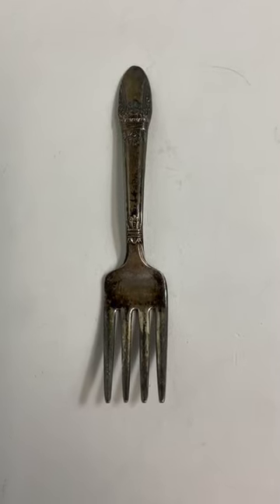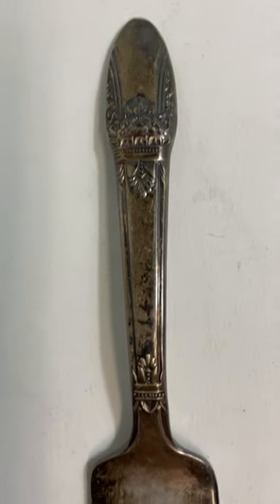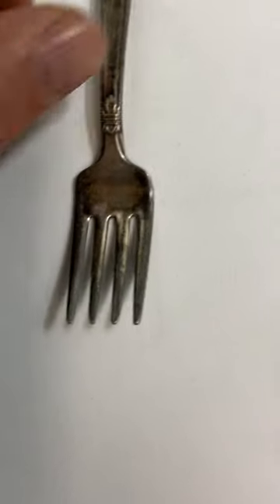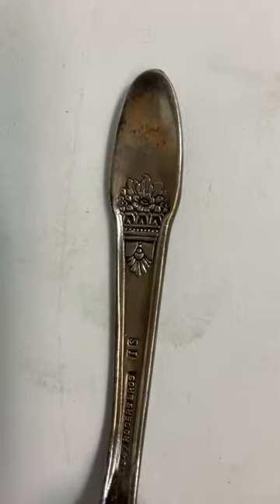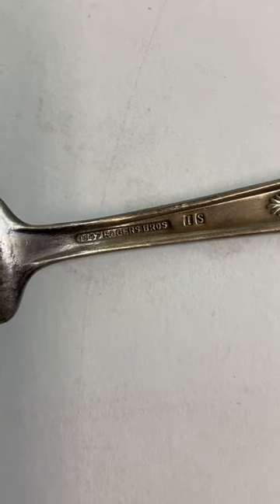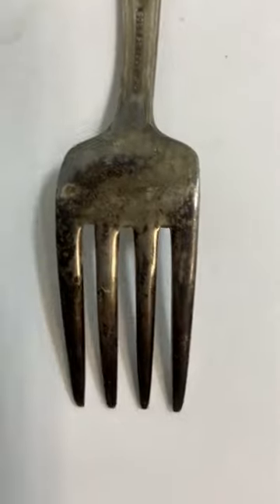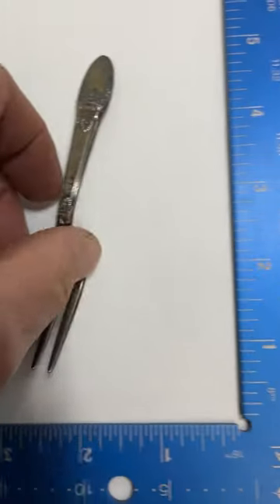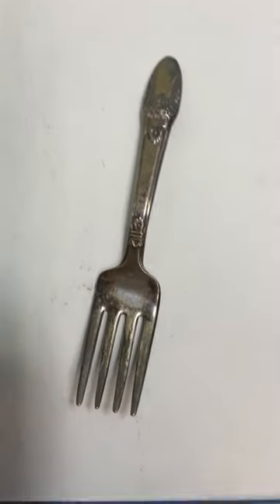Vintage 1847 Rogers Bros IS 4.25” Silver plate Fork